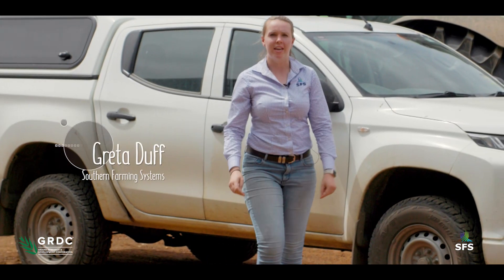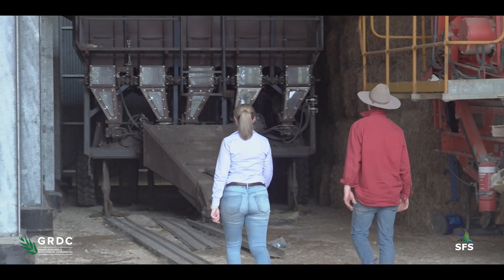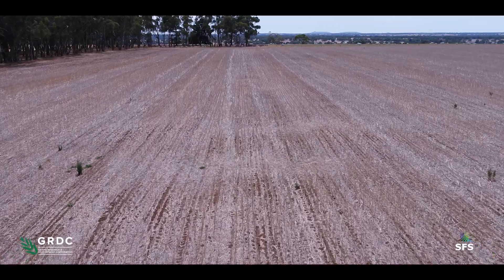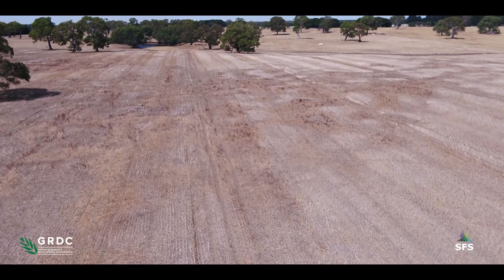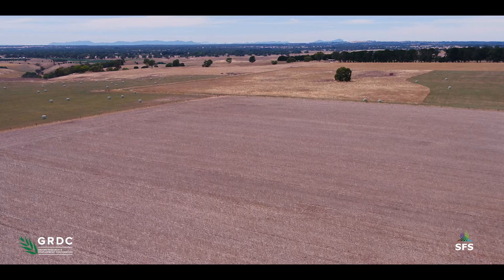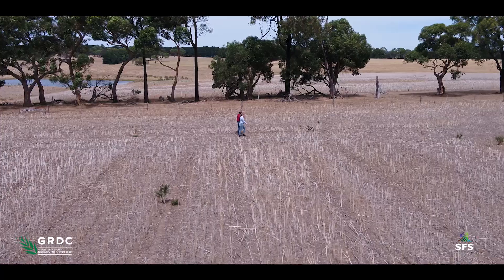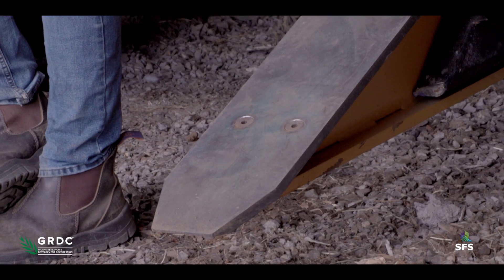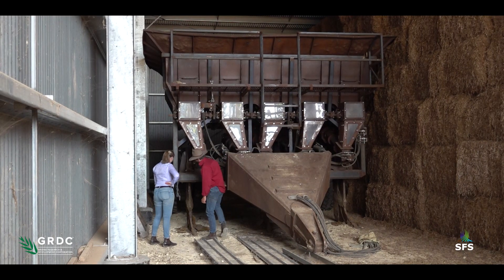Farm Focus – Drainage Subsoil Amelioration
Waterlogging in South-West Victoria can severely impact yield, see how sub-soil amelioration, deep ripping and tile plough machines help to improve productivity and yield gaps on a mixed enterprise farm in Western Victoria, Australia.

These videos are a series produced for the Strategies for waterlogged crops in the High Rainfall Zone of the Southern Region project supported by Grains Research & Development Corporation.

or checkout these links to the other Farm Focus Drainage videos